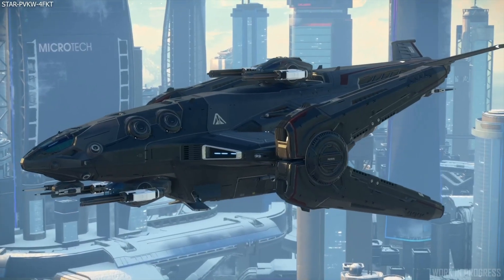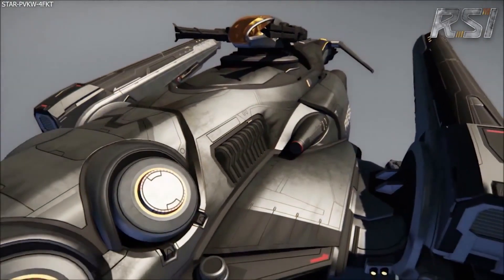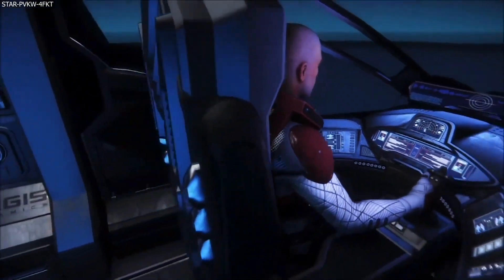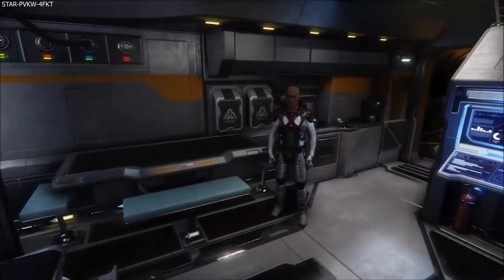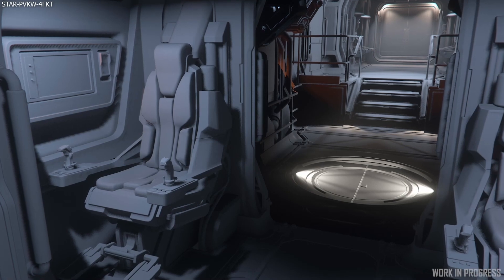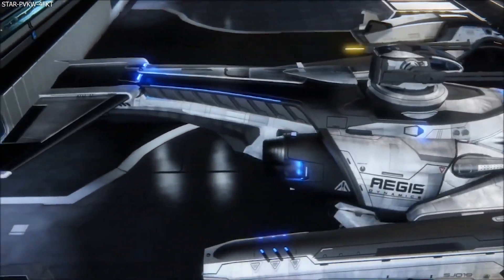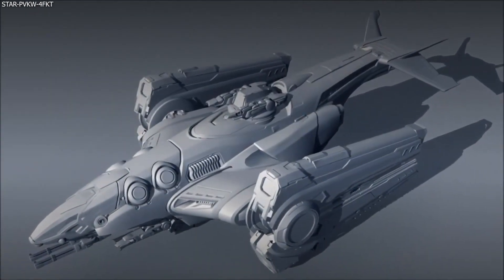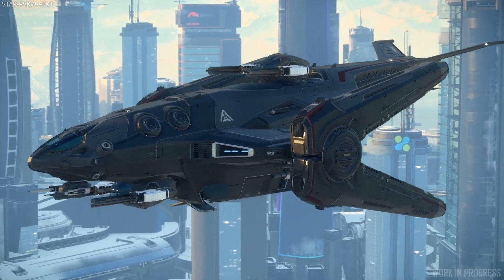The Aegis Redeemer | Star Citizen Ships On The Roadmap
-There are many ships on the roadmap and progress tracker, some of which, many new backers may never have heard of, so for this new series,
I'd like to take you through the many ships that are being worked on this year, and next as an introduction for new backers, and a refresher for the
veterans. Today, we are checking out the long and turbulent history of the Aegis Redeemer.